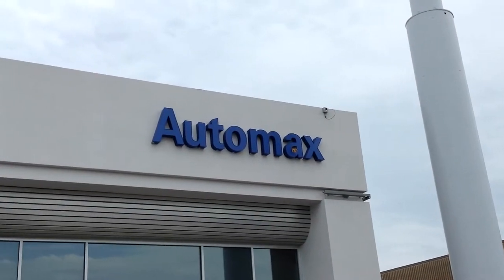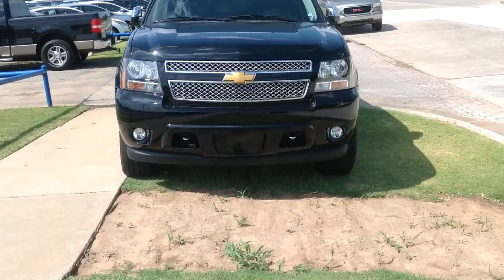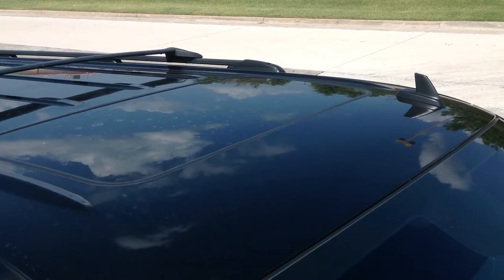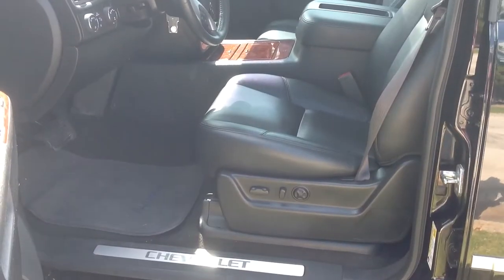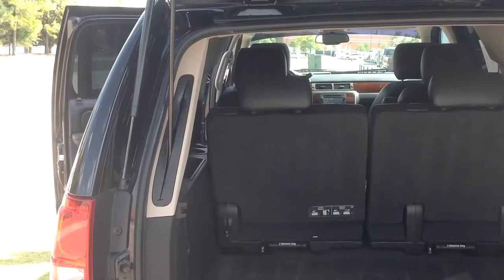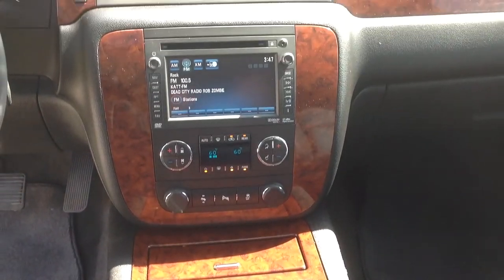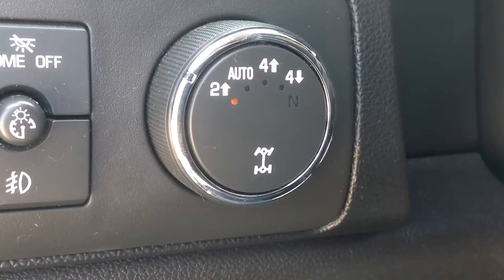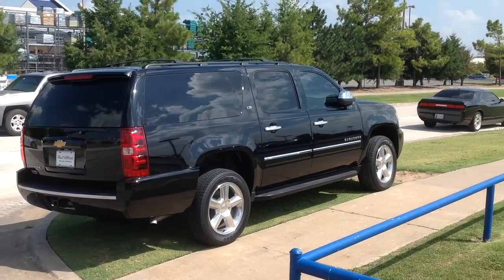Used 2013 Chevy Suburban 1500 LTZ in Oklahoma City, Edmond and Norman, OK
Here's a Used 2013 Chevy Suburban 1500 LTZ in Oklahoma City, Edmond and Norman, OK.